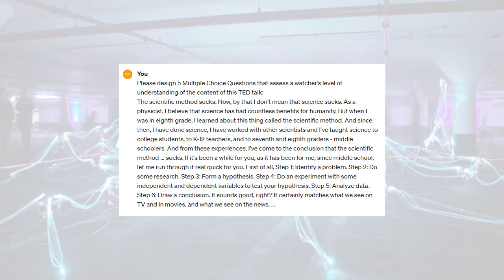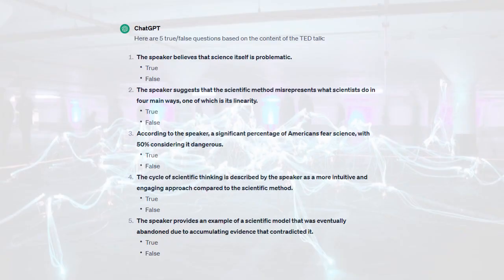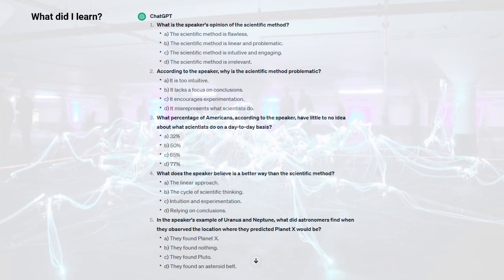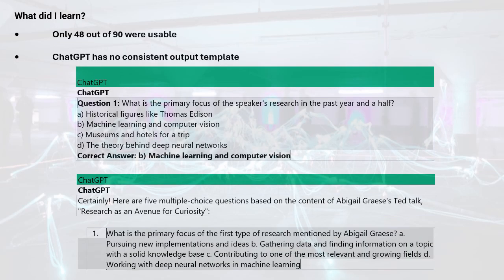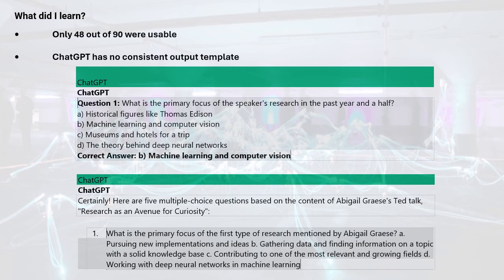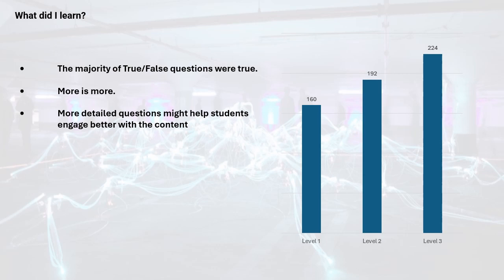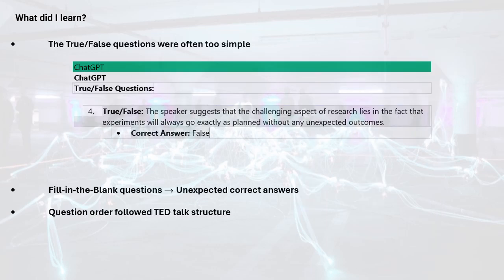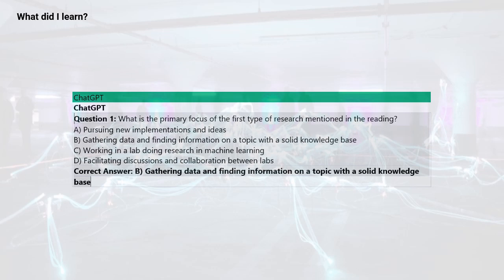Using ChatGPT to design Formative quiz Questions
In this video I present a research project in which I explored the use of ChatGPT to generative formative quiz questions for a university course.